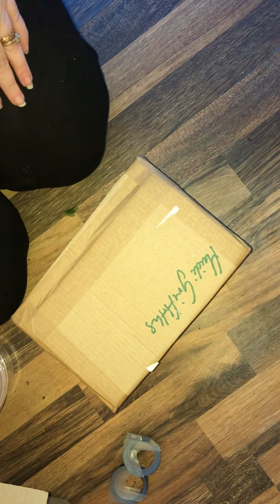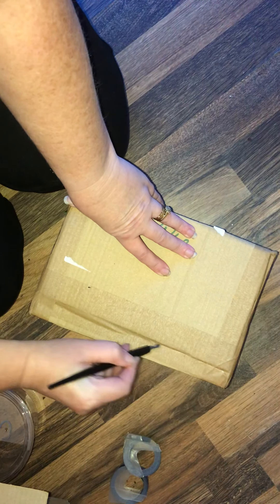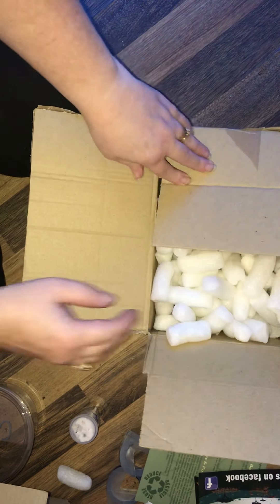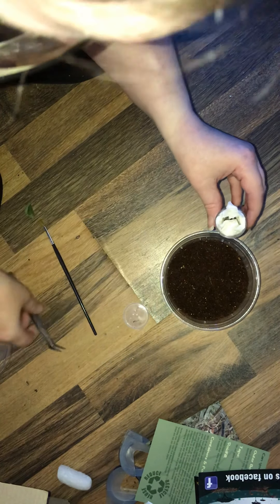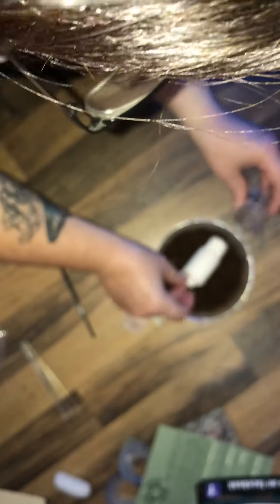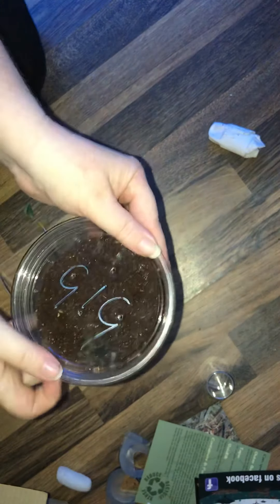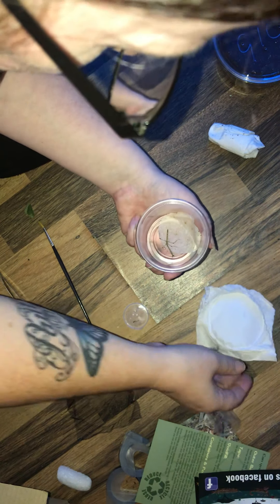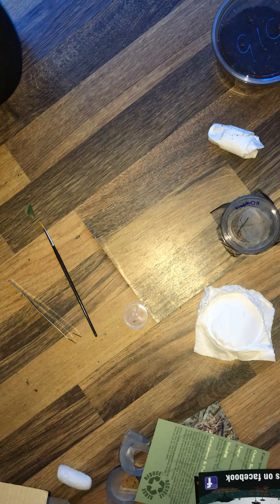Spider shop unboxing